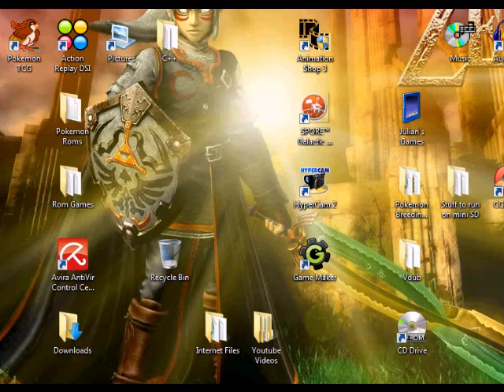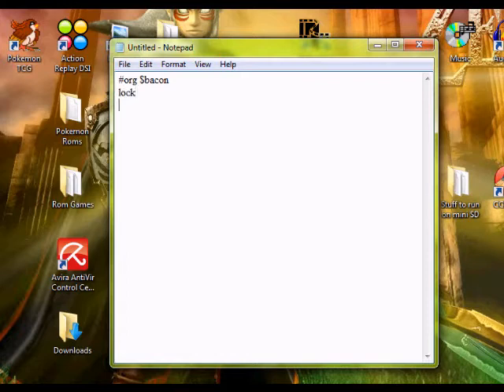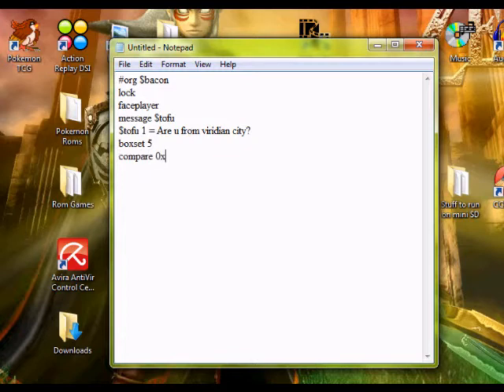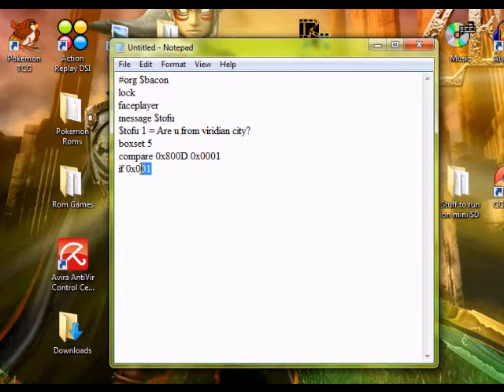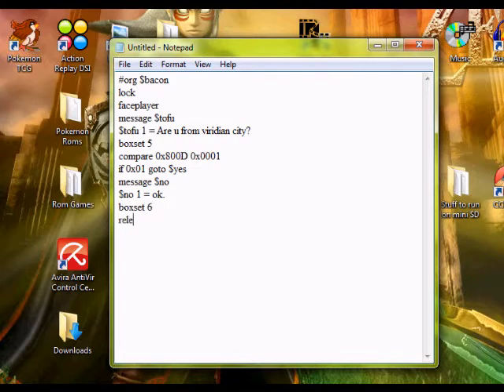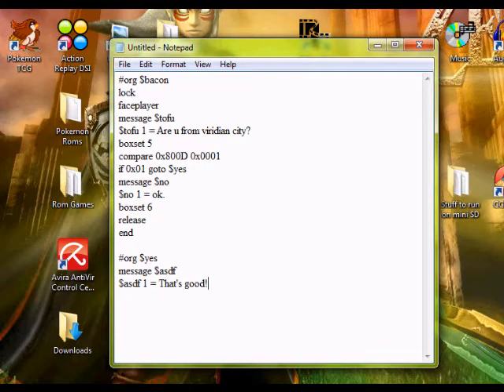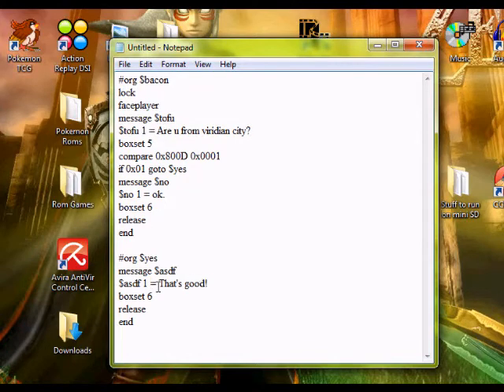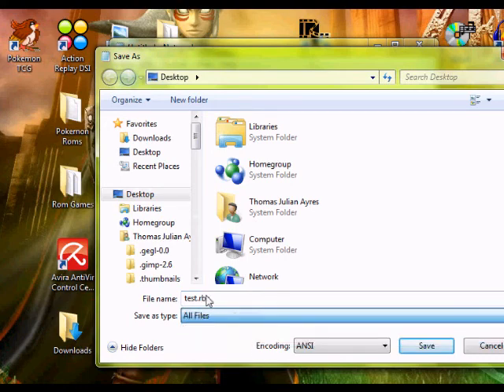How to make a Yes/No script for Pokemon FireRed and LeafGreen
This video is for those who want to know how to make a yes/no script for use in rom hacking.

org $bacon
lock
faceplayer
message $tofu
$tofu 1 = Are u from viridian city?
boxset 5
compare 0x800D 0x0001
if 0x01 goto $yes
message $no
$no 1 = ok.
boxset 6
release
end

org $yes
message $asdf
$asdf 1 = That's good!
boxset 6
release
end

Note: I do not own Pokemon